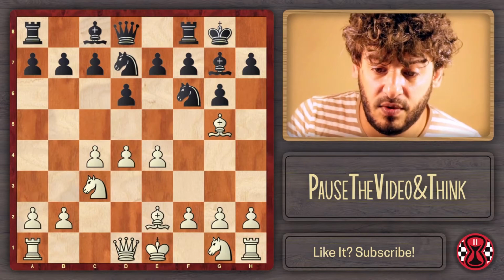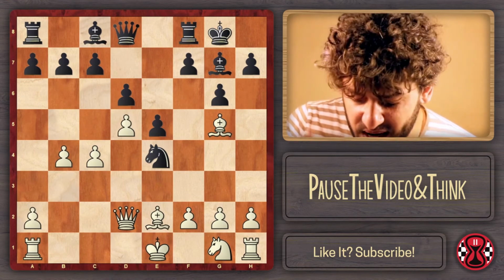The Averbach Variation to put down the King´s Indian Defense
This Variation is a particular way for white to set up the battle field, i mean you can drive the game to a positional quite play or you can go for strong attacks. It is a slightly unusual weapon to fight the KID and often an uncomfortable one for black to face. Enjoy!

00:00 Intro
01:05 Main differences vis a vis the classical variation
03:32 Alburt-Kasparov
07:42 Kaidanov-Sherzer, main line 6-...c5 and 7-...e6